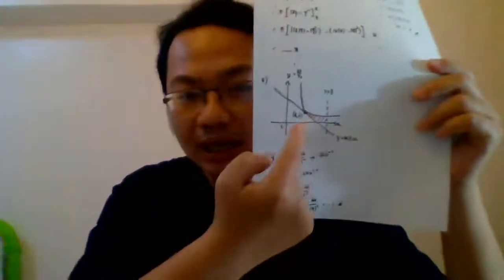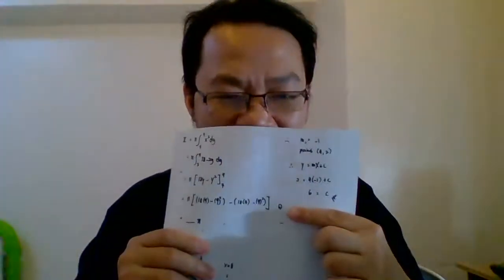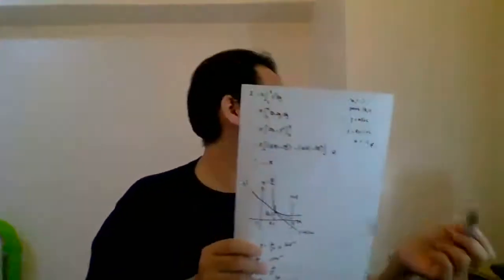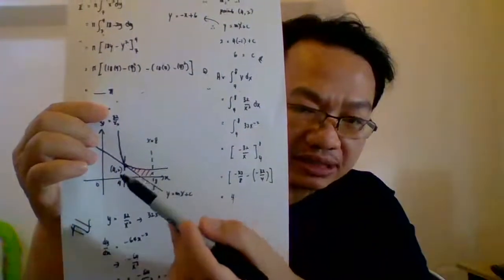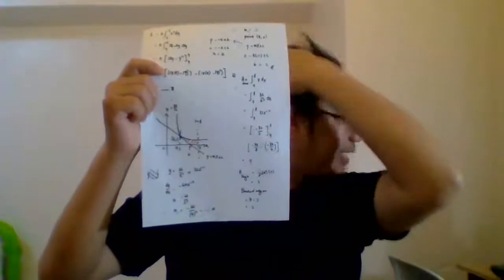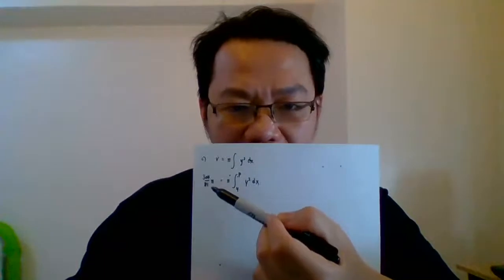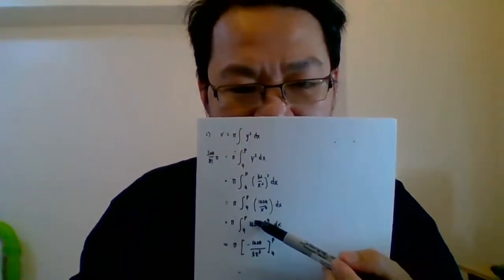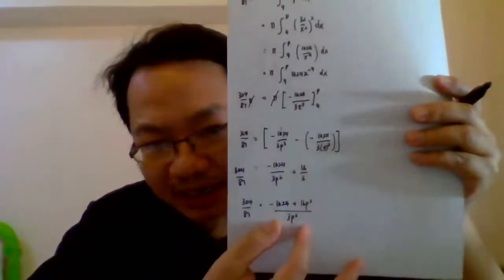SPM Matematik Tambahan Latihan Pengukuhan Integration (Pengamiran) Form 5 Kertas 2 SPM Part 2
Discussion on several examples integrations for Paper 2 SPM